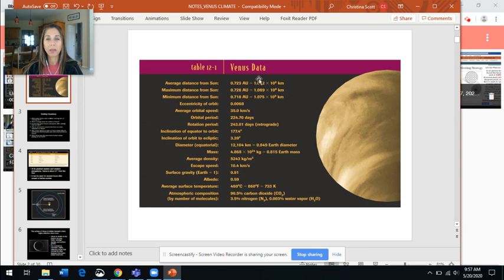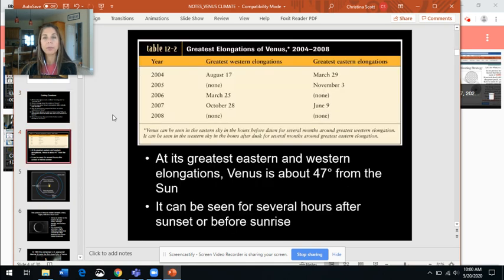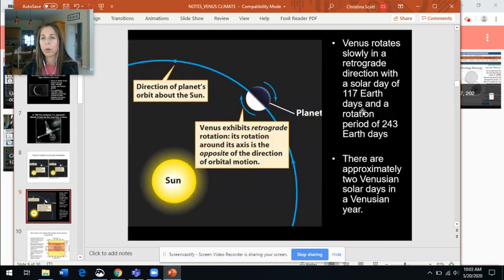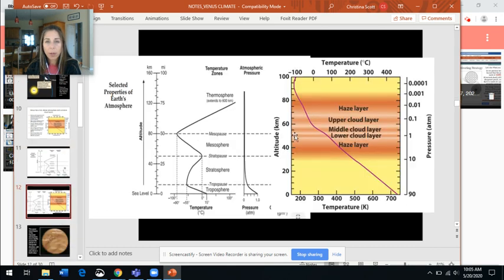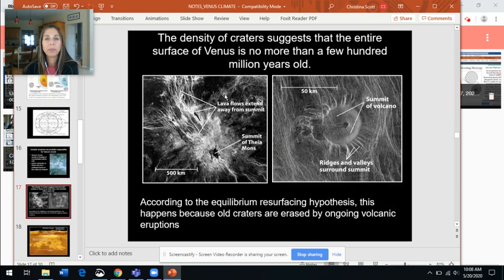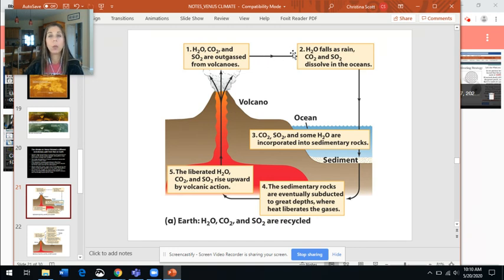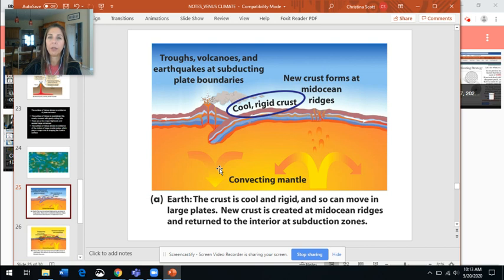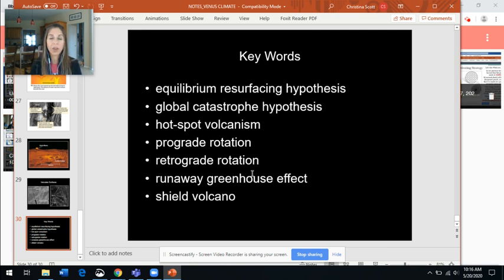Venus: The Evil Twin Sister and the Runaway Greenhouse Effect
I always think of the 1979 Alien movie whenever I talk about Venus.  The alien's blood was a corrosive sulfuric acid. Venus is the hottest planet in our solar system due to it's thick toxic sulfuric cloud coverage and abundance of heat loving carbon dioxide.  All of this contributes to the Runaway Greenhouse Effect and a hot mess.  This video compares briefly the climates of Venus and Earth and discusses how so much of this greenhouse gas was added into the Venusian atmosphere and why it remains there.